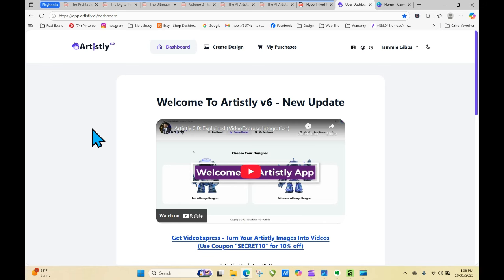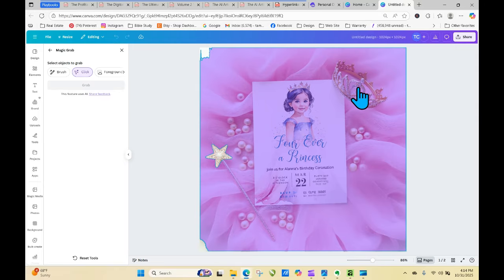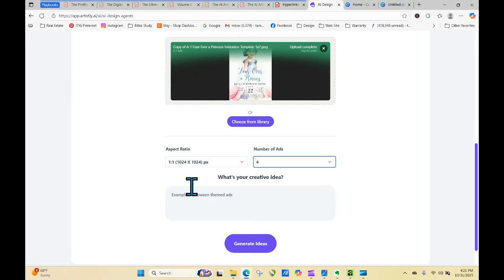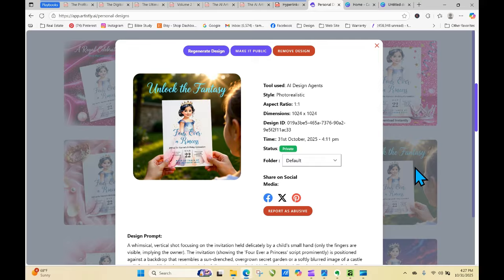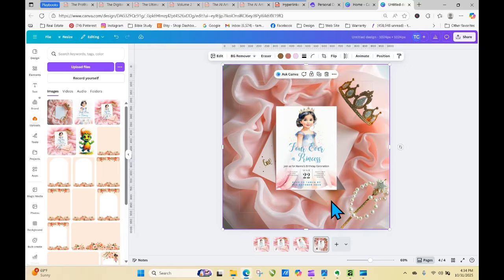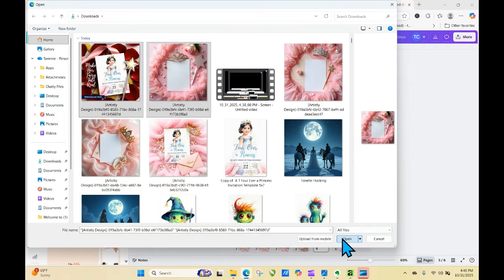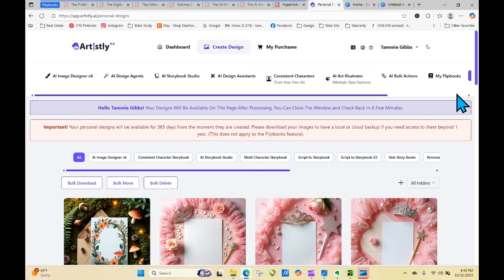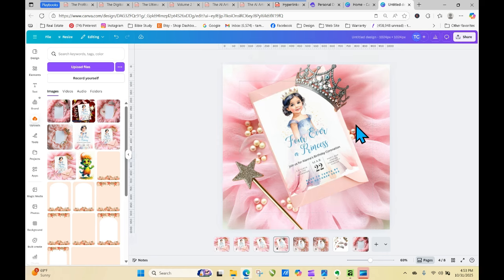WARNING: Your Mockup Creator Could Cause You BIG Trouble! Tips Mockup and Scene Creator Workshop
ATTENTION Digital Creators & Etsy Sellers!
Your AI-generated mockups might be hurting your sales —

In this video from Design It with Tammie Gibbs, I break down exactly how some AI tools (like Artistly 6) may be doing something you're not even realizing and that you need to check BEFORE you list your products. I'll also show you a workaround and how to create your own Scene Creators that you can use for yourself OR Sell to other creators.

▶️ I’ll show you:

How to avoid the biggest mockup mistake AI users make

How to use this great Canva Pro feature
How to create Scene Creators you can actually sell

This is part of The AI Artist’s Playbook: Mockup Mastery Edition, your go-to guide for safe, beautiful, and strategic mockup design.  Check the links below to read about all of the Great Playbooks in the Series.

→ Clipart designer
→ Printable seller